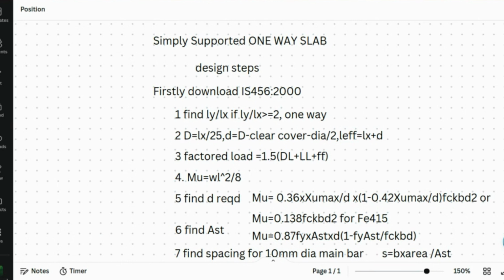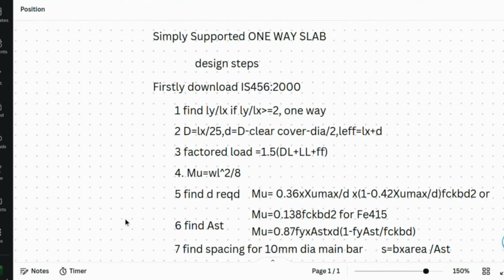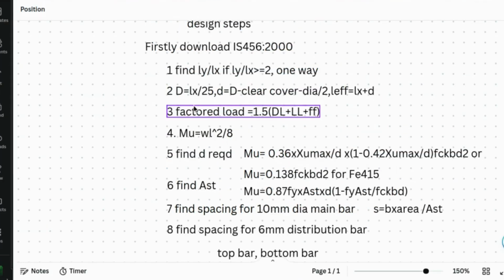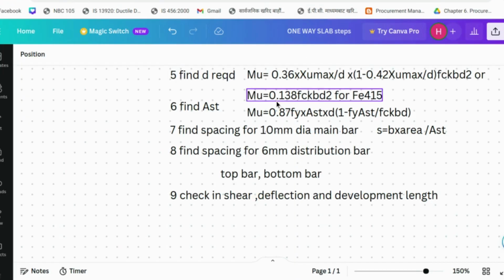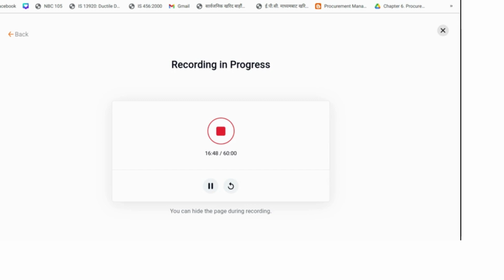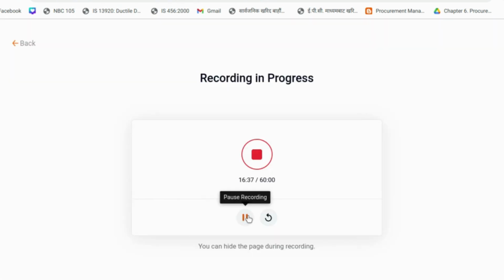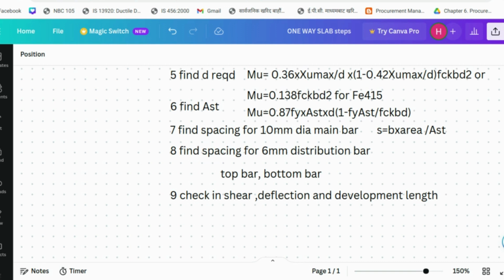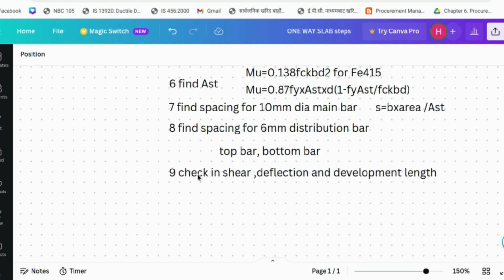SIMPLY SUPPORTED ONE WAY SLAB DESIGN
IS 456:2000
shear, deflection ,development length checks